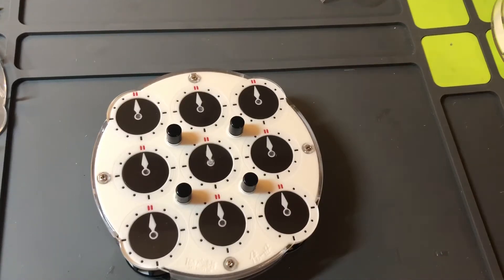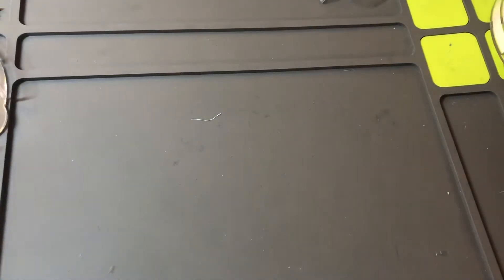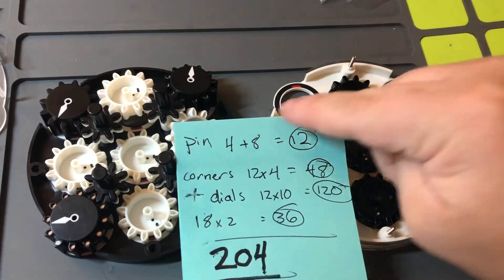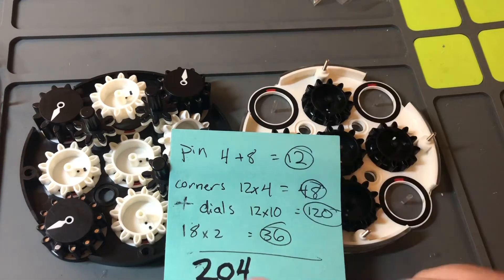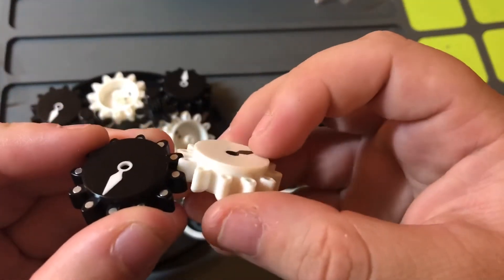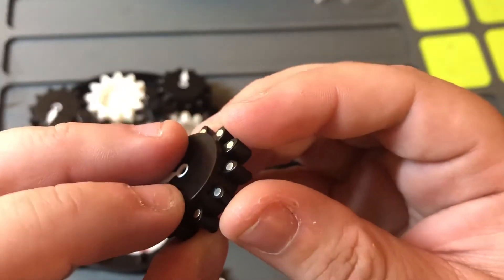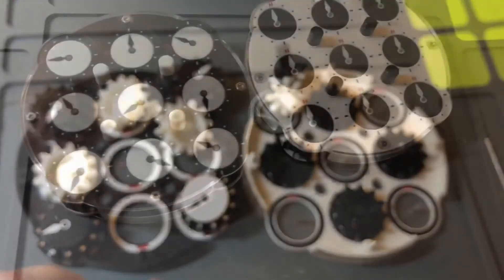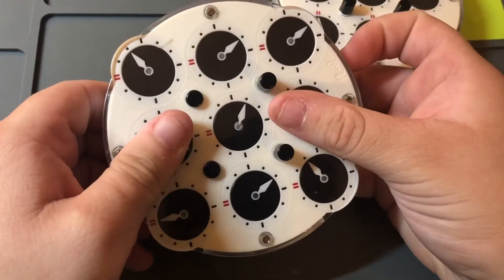QiYi Clock: Overview & Modifications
To modify you need 24 2x1mm magnets. I bought these ones